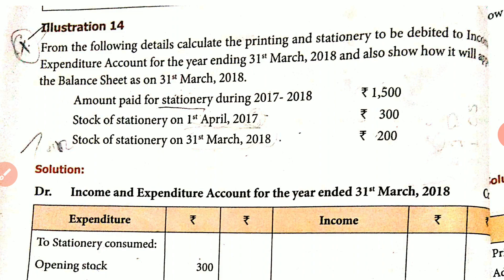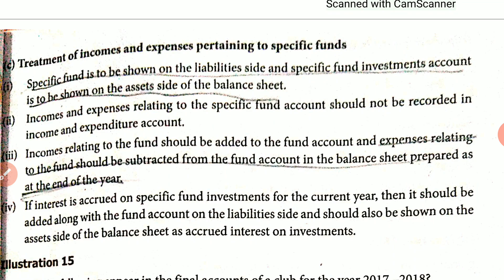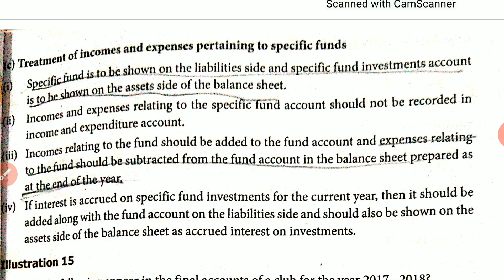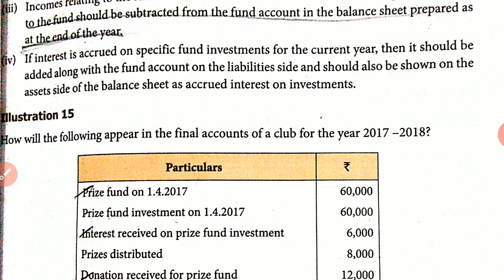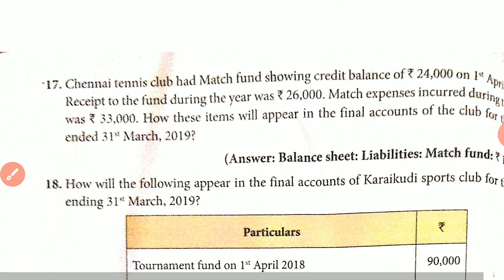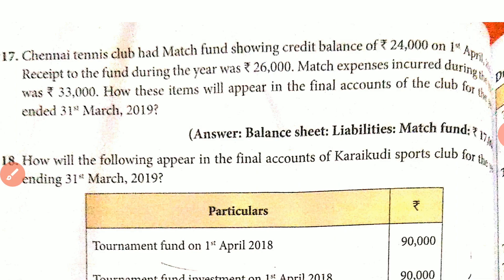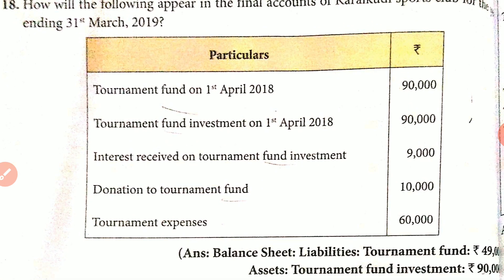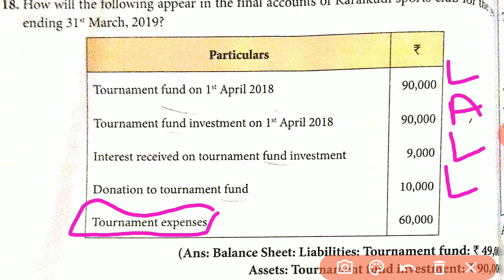12 ACCOUNTANCY,UNIT-2, ACCOUNTS FOR NOT FOR PROFIT ORGANIZATION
Illustration 14,15, exercise 15,16,17,18